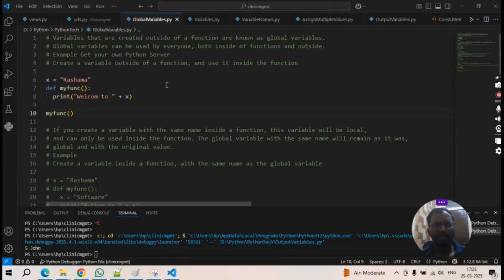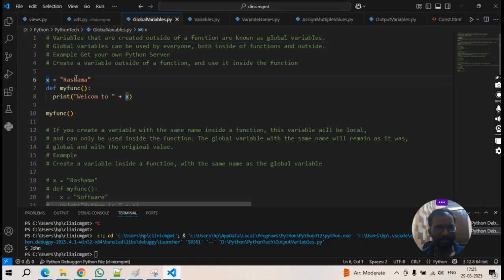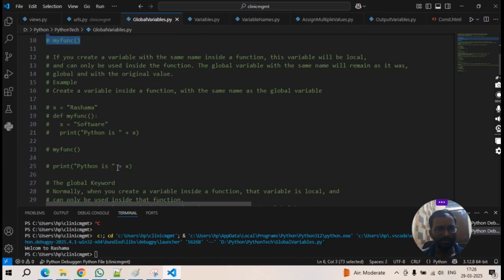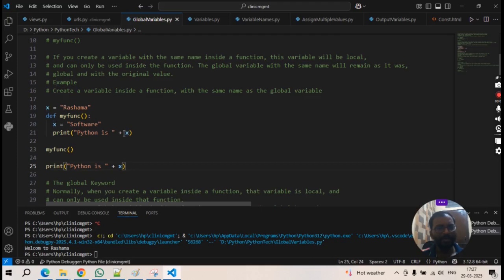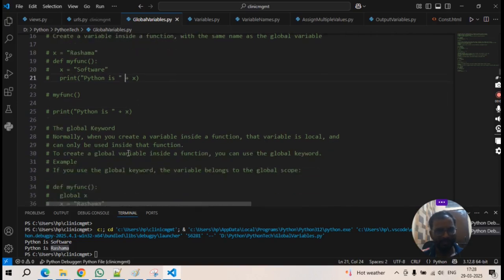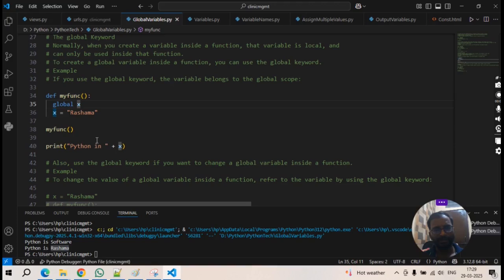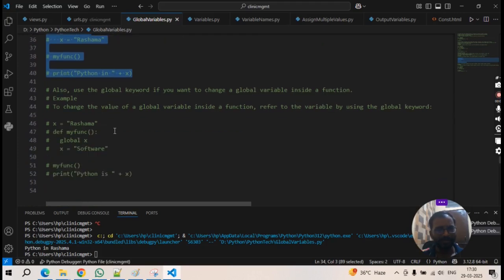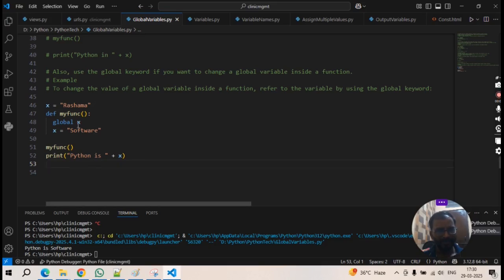Python - How and Where to Global Variables with example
Python - Global Variable, how to use it, where to use it,
how should not use global variables,